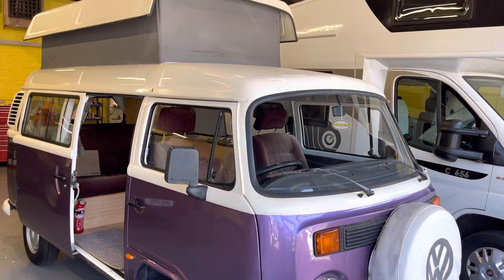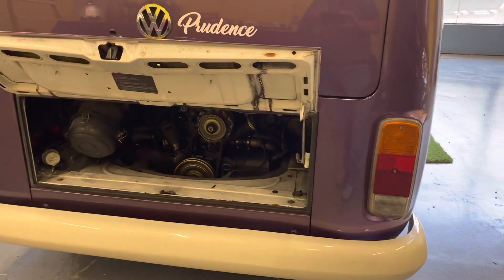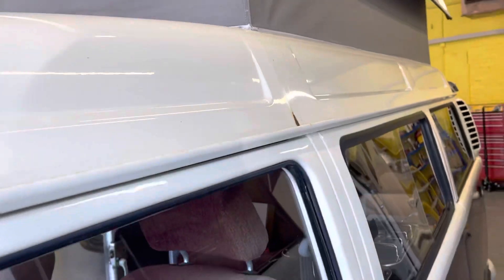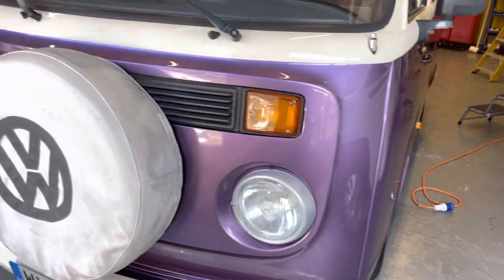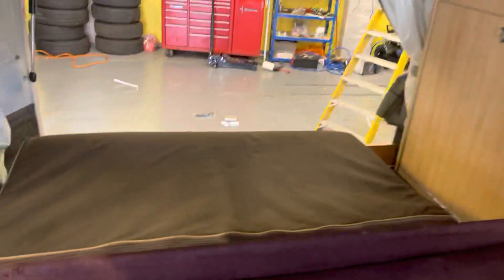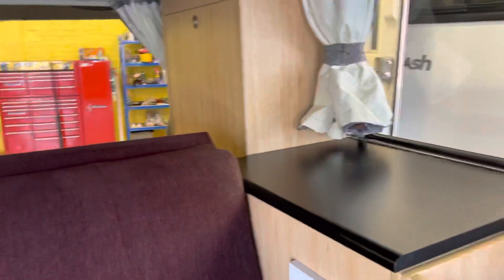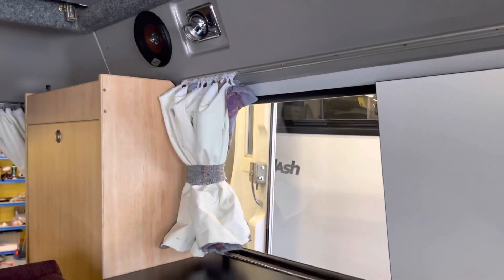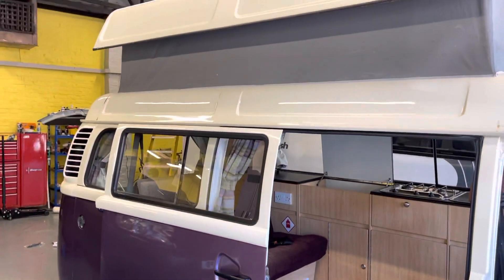Vw t2 Danbury Rio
Brazilian pop top Danbury Rio 2005